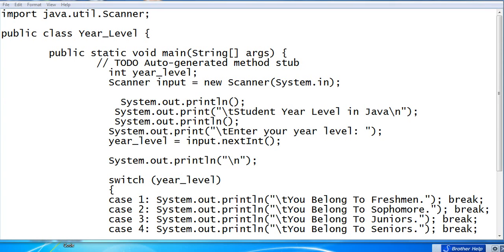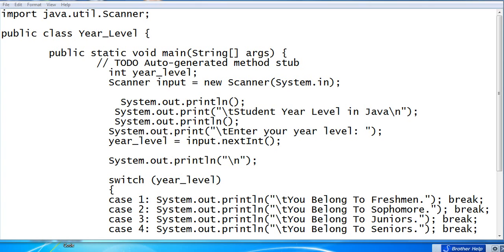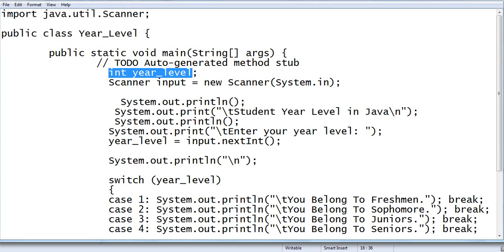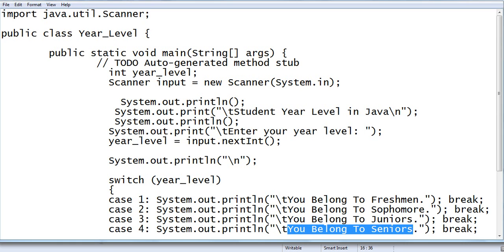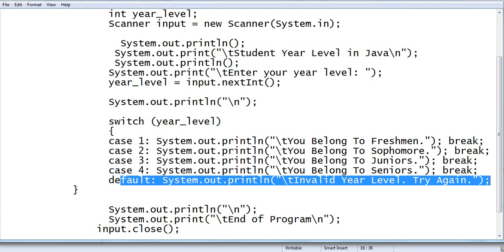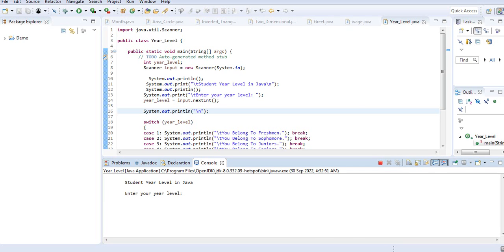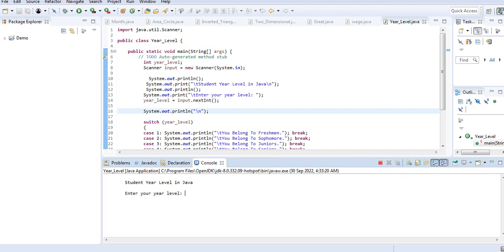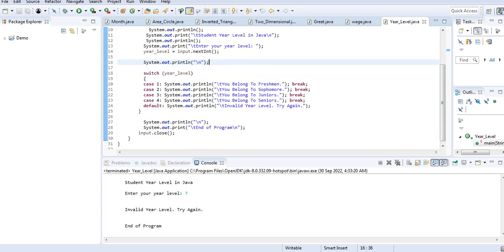Student Year Level in Java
A simple program to ask the user to give year level and then the program will check if the given year level belongs to freshmen, sophomore, juniors or seniors using Java programming language.

GCash Account

Jake Pomperada